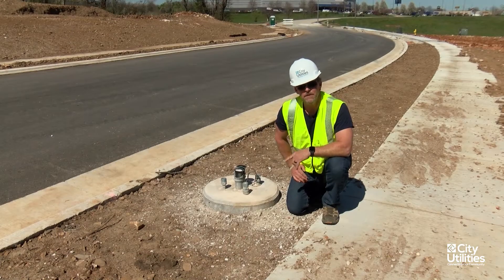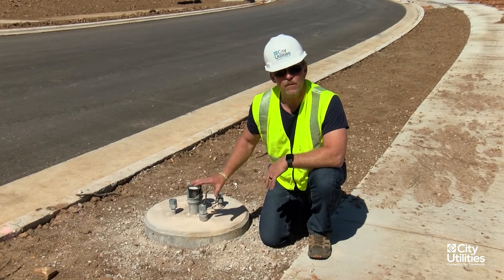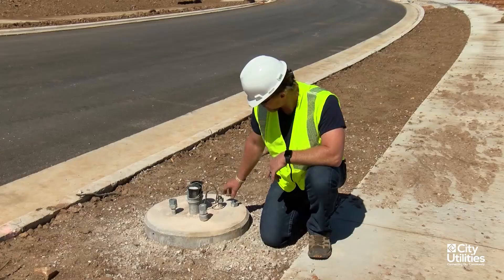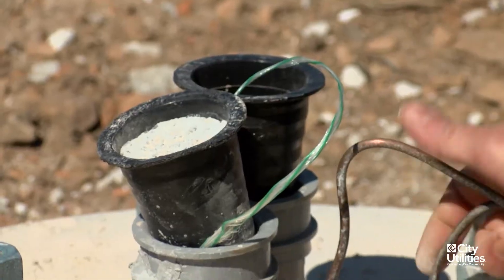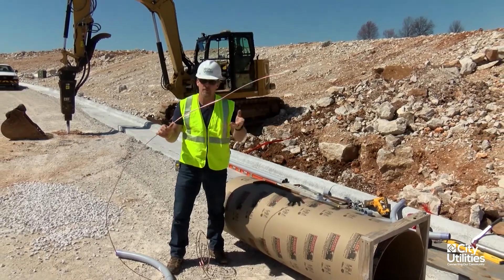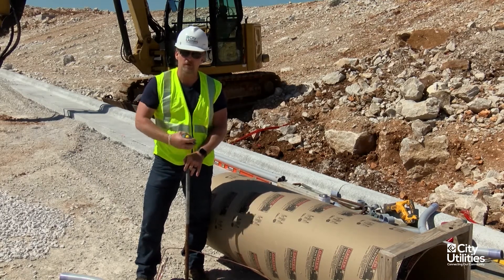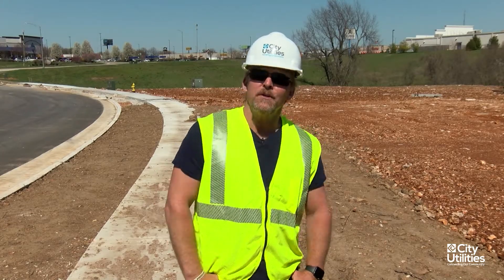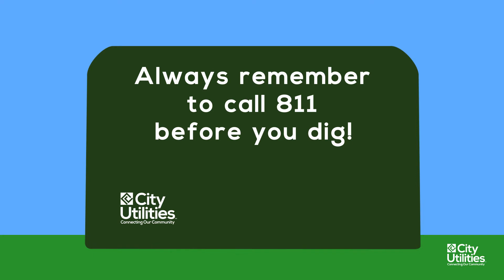City Utilities Concrete Street Light Foundation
This is a brief overview of the proper installation of an Concrete Street Light Foundation for City Utilities of Springfield Missouri.